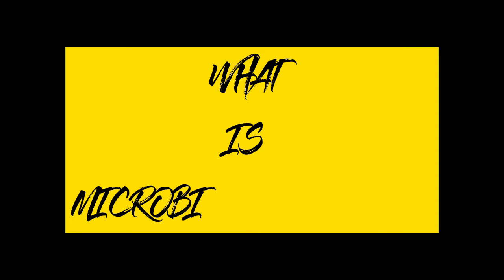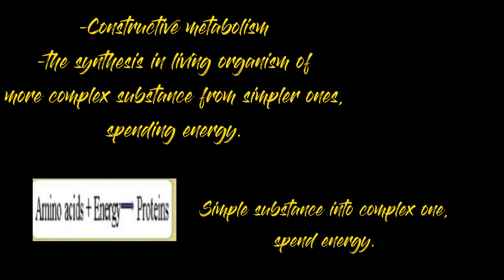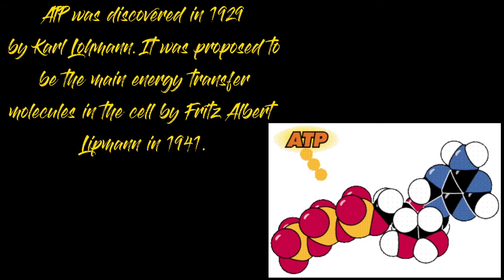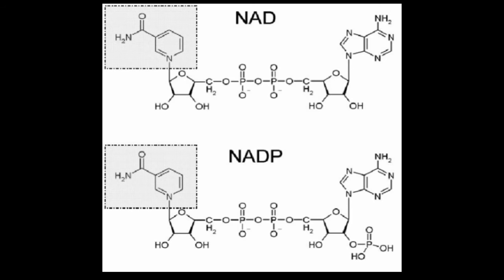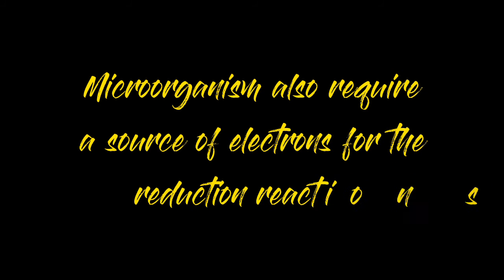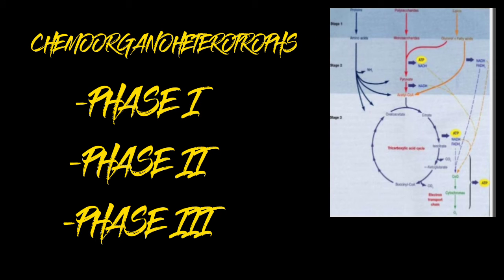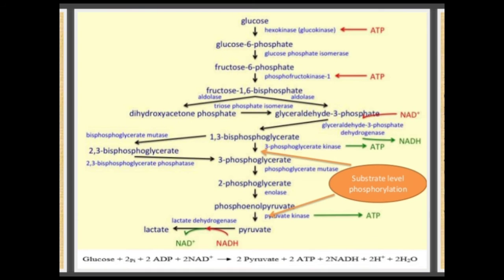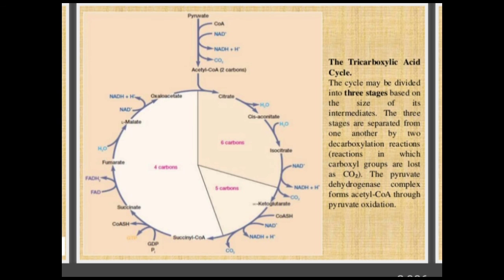MICROBIAL METABOLISM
HUNIOG, WENILYN E.
BIO 3RD YEAR B
INSTRUCTOR: Mr. Arturo Gracia